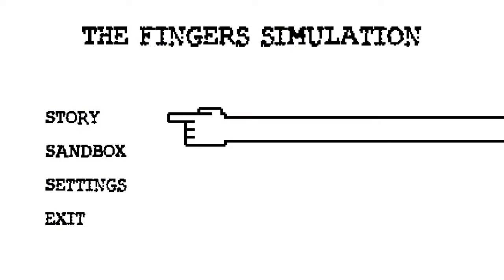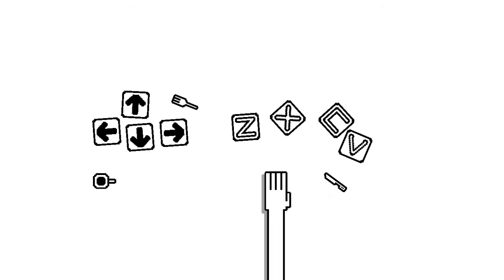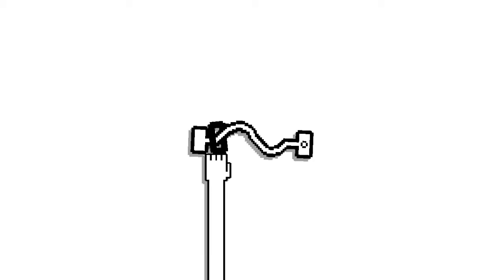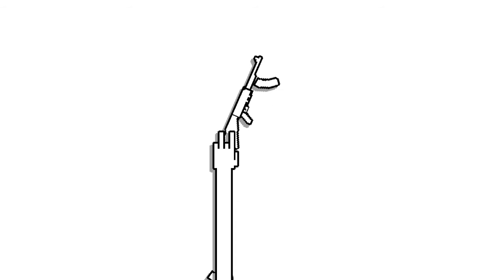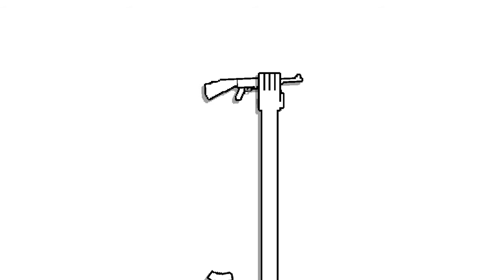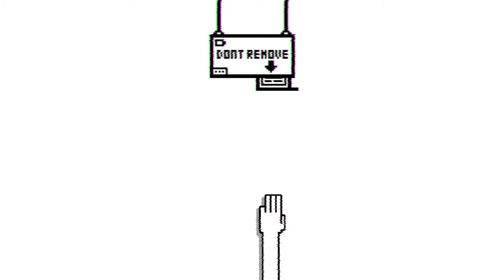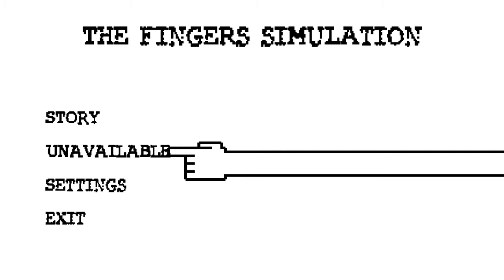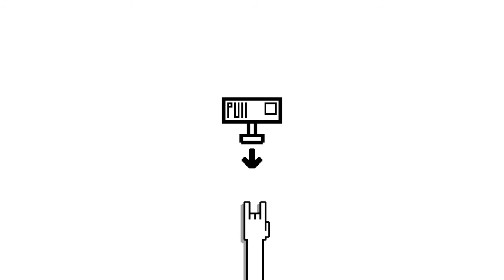The Fingers Simulation - I've Created Weapon!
Doing some simulations to test out the skills of a single hand, pushing then pulling, moving a ring to the right side, matching hand prints, cutting the right wire, loading a clip and getting a paper